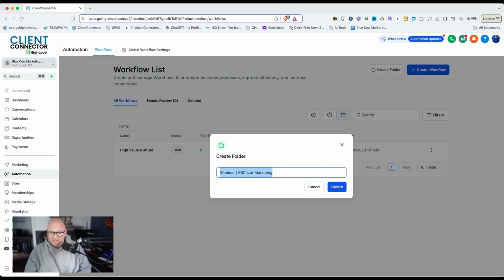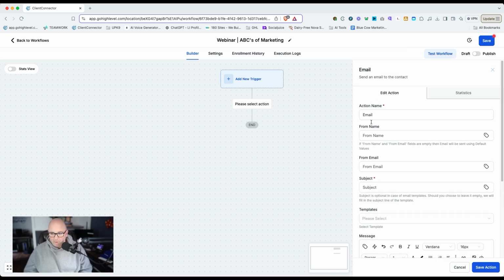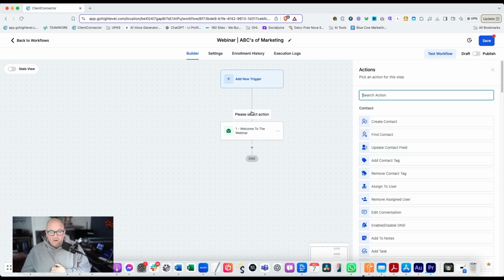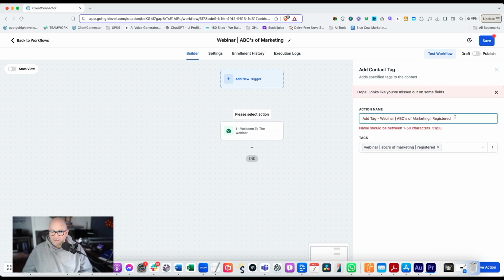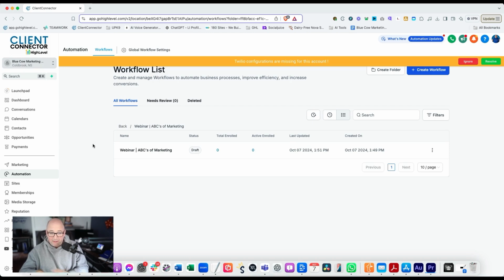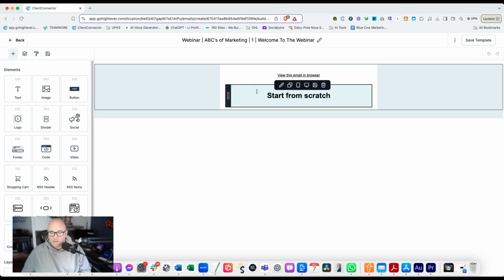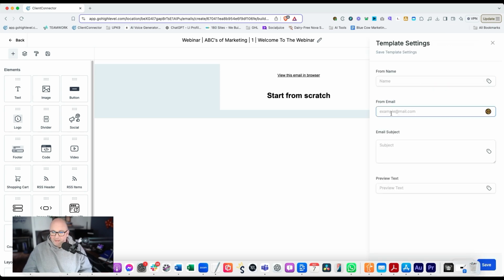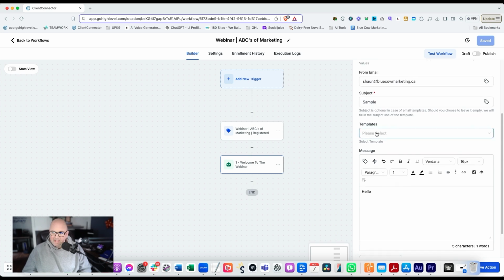Organize Your Automation with Consistent Naming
In this episode of "The Automation Show," host Shaun delves into the crucial role that consistent naming conventions play in optimizing your automation workflows. As your business grows and you incorporate more automated processes, having a standardized way of naming your automations, emails, fields, tags, and forms becomes essential for maintaining an organized and efficient system.

What You'll Learn:

Why Naming Conventions Matter: Understand how inconsistent naming can lead to a messy workflow, making it difficult for you and your team to manage and update your automation processes.

Setting Up a Naming Convention: Learn how to establish a consistent naming system for your business, including tips on using separators like vertical lines or dashes.

Practical Implementation in Go High Level: Shaun walks you through a step-by-step example of setting up a campaign in Go High Level CRM, demonstrating how to name folders, workflows, emails, and tags consistently.

Enhancing Team Collaboration: Discover how a standardized naming convention can make it easier for team members to collaborate, navigate the system, and maintain the automation workflows.

💬 Have questions or comments? Leave them below—we're here to help!

📌 Timestamps:

00:00 - Introduction
01:20 - The Importance of Naming Conventions
03:15 - Starting with Folders in Go High Level
05:45 - Naming Workflows Consistently
07:30 - Organizing Emails and Tags
10:00 - Practical Tips for Team Collaboration
12:15 - Final Thoughts and Next Steps

About "The Automation Show":

Join host Shaun in "The Automation Show," where we explore tips, tricks, and best practices to streamline your business automation. From CRM setups to email marketing strategies, we aim to help you save time and boost productivity.

👉 Next Steps:

Reach out if you need personalized assistance with your automation workflows.